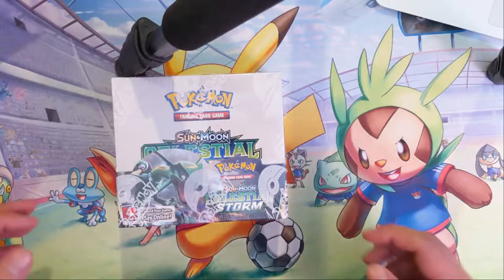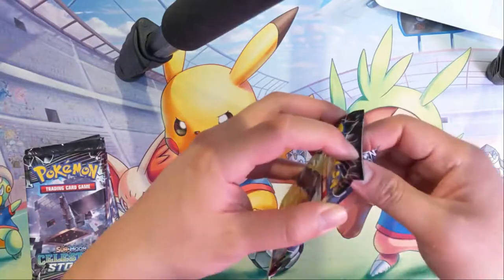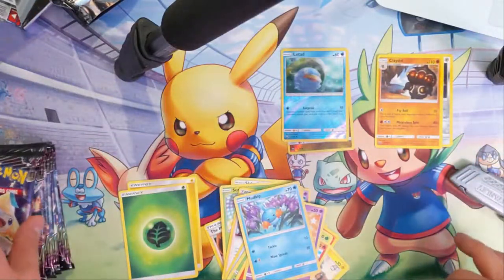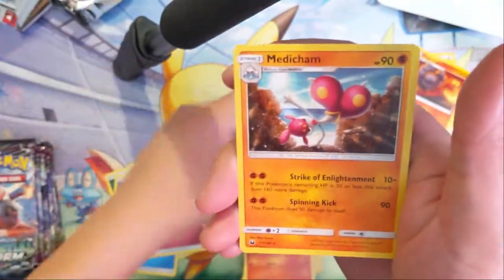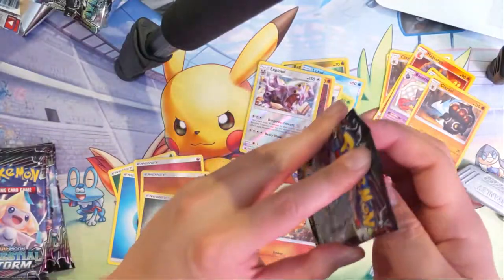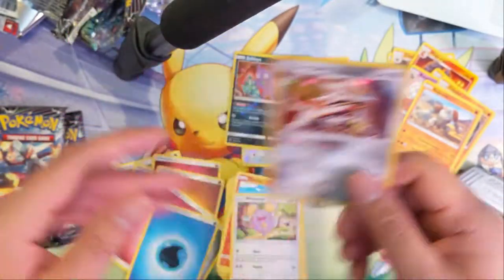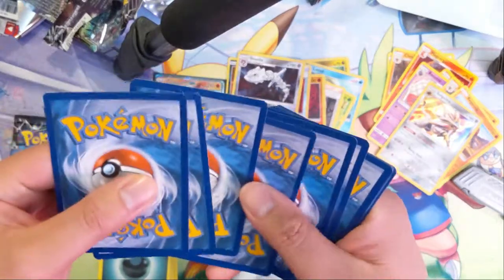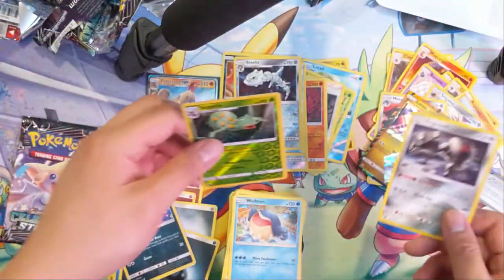12 Packs for Celestrial Storm Rayquaza hunt START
Opening up 12 packs of Celestial storm!